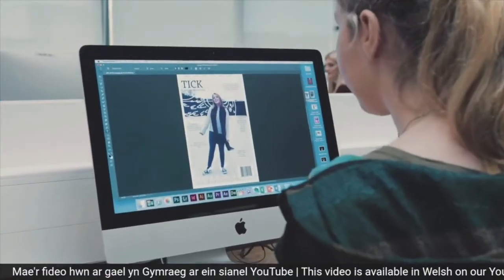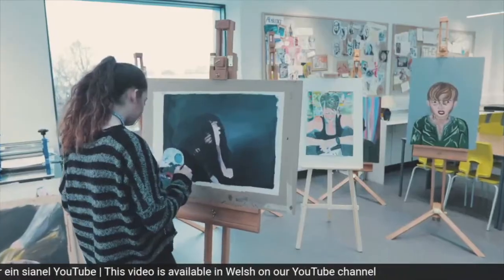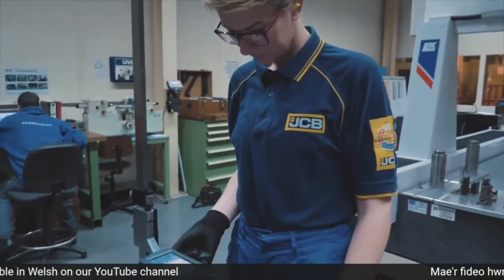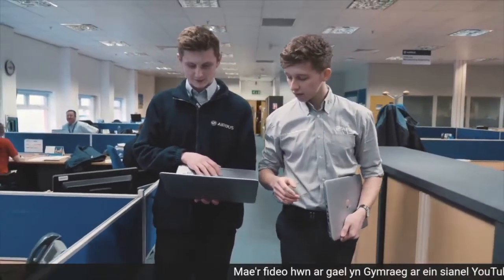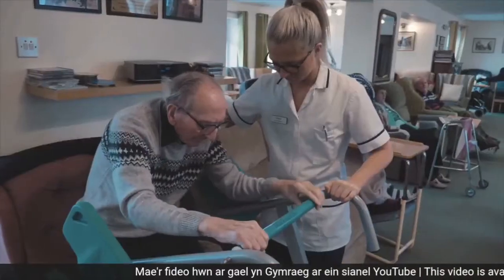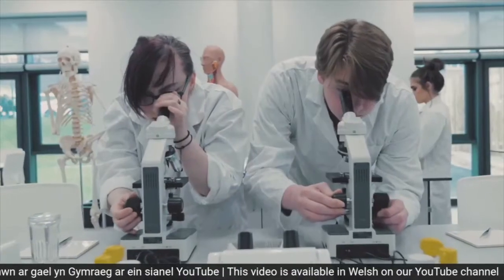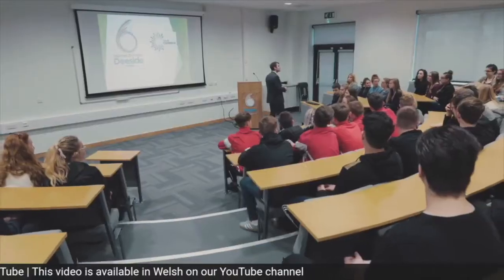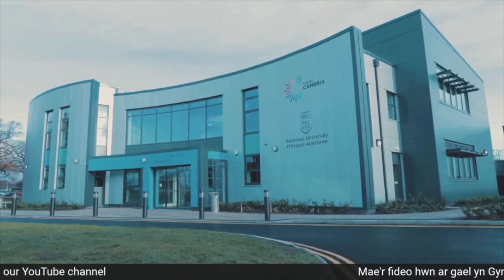Environment and Ecology Virtual Event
Environment and Ecology course information and Q&A session